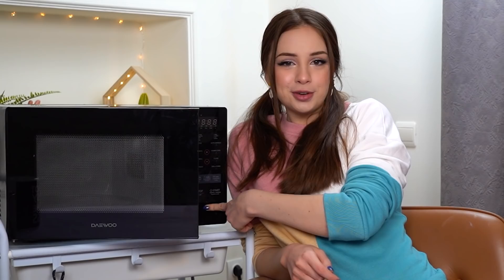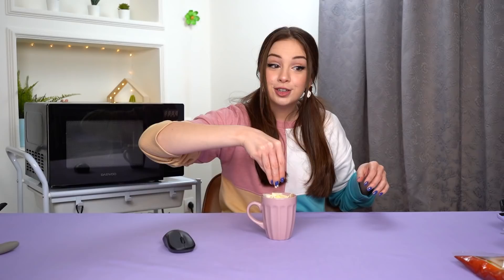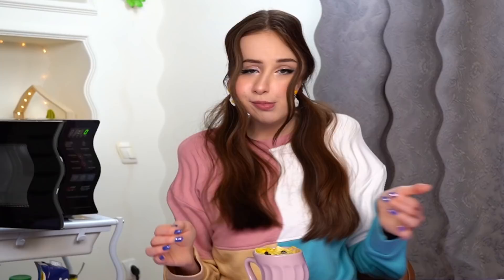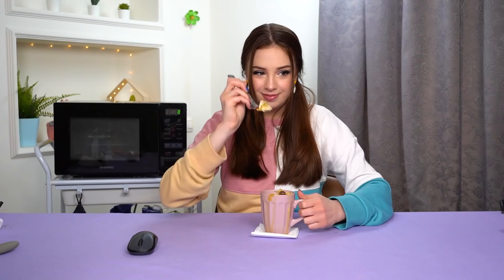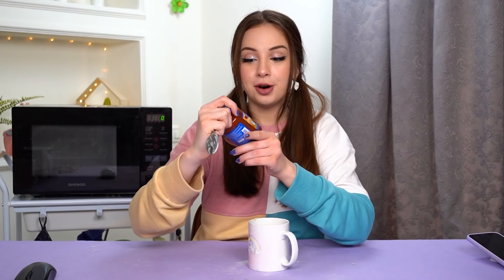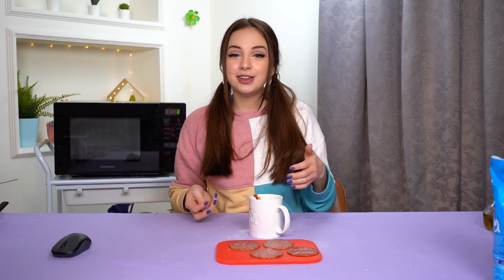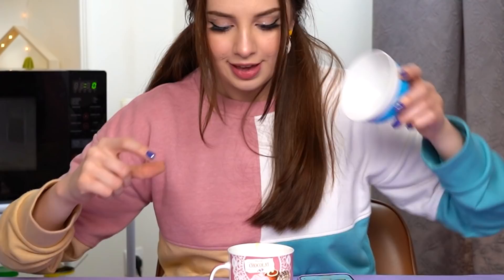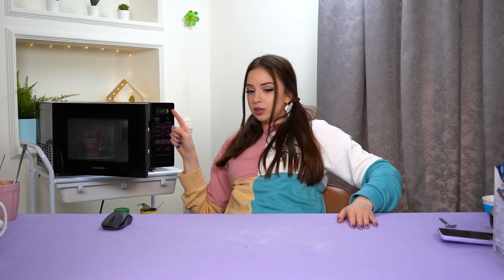I TRIED MICROWAVE MUG RECIPES for pizza , burrito and donut